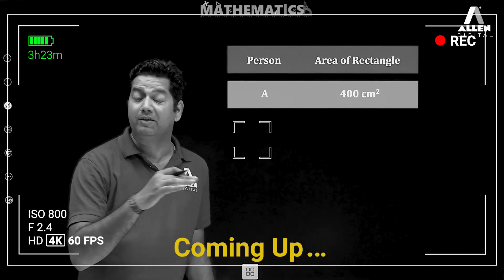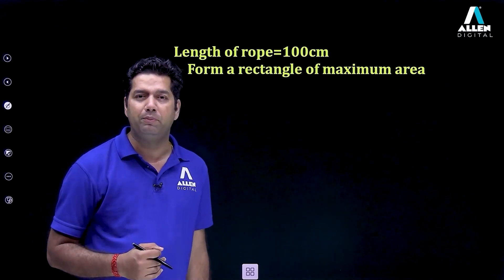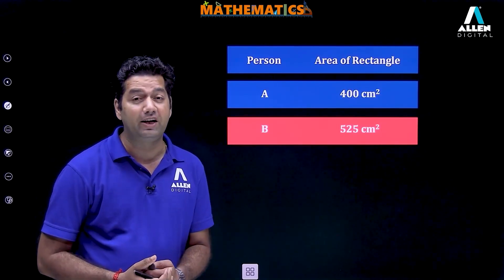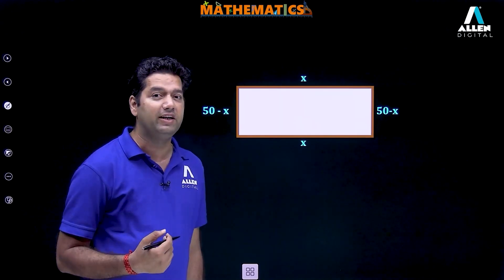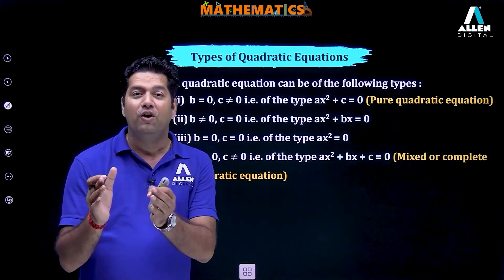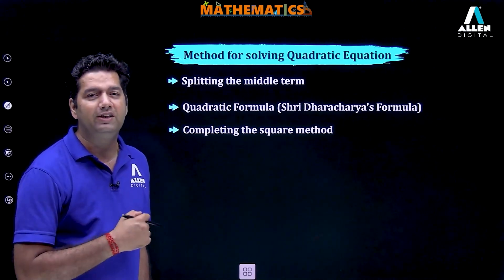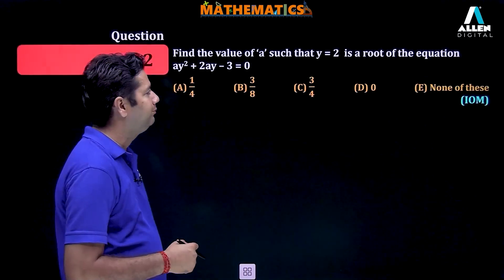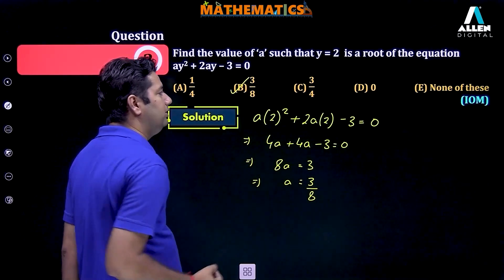Quadratic Equation | Class 10th - Mathematics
📍 In this we will learn what is Quadratic Equations, we will learn about types of quadratic equations, and will learn about the roots and solutions of quadratic equations.

Highlights of Lecture
0:00 Introduction
2:54 What is Quadratic Equations?
3:13 Types of Quadratic Equations
3:55 Solutions of Quadratic Equations
4:19 General Form of Quadratic Equation
4:29 Method of Solving Quadratic Equation